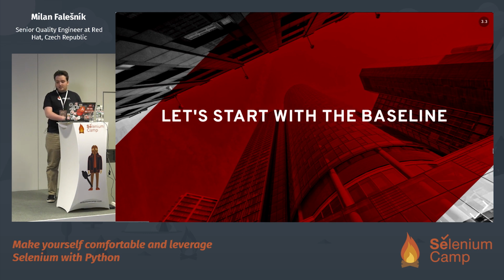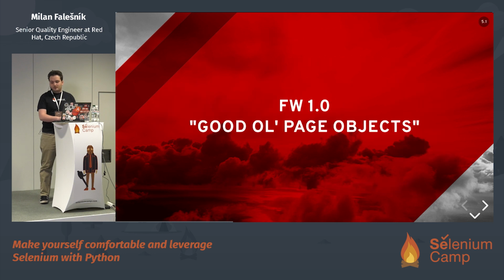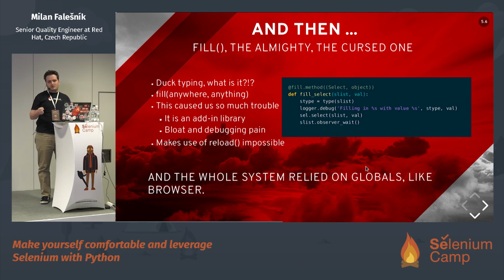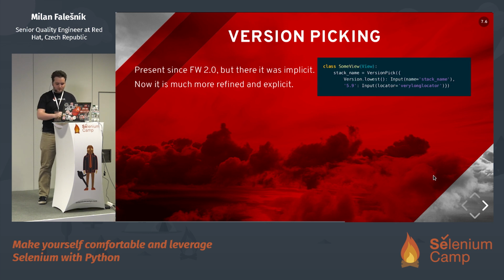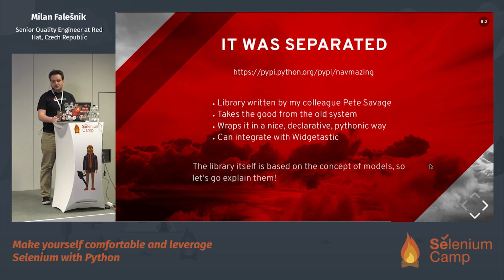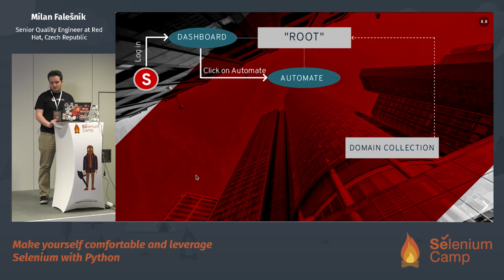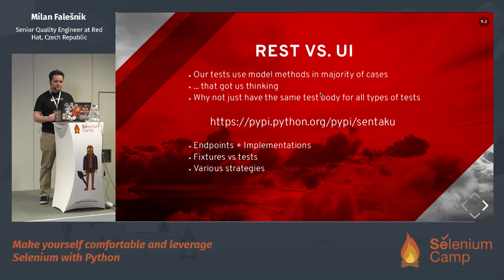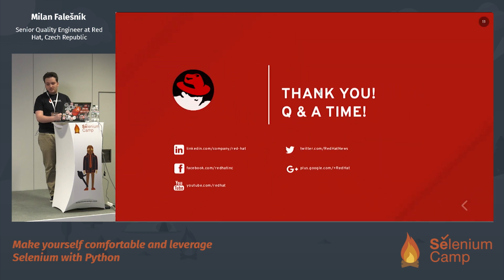Make yourself comfortable and leverage Selenium with Python (Milan Falešník, Czech Republic)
Every automated testing system evolves over time. Let me tell you a story about how we started testing CloudForms. First with standard libraries and tools, then gradually developing and improving our own tools. Python played an important role, one which gave us the opportunities and freedom on how to approach the code. We subsequently did two refactors of the system. In the first, we focused on abstracting the UI interactions out of the test. Second, we carefully continued to iterate with feedback from our successes and failures. Instead of intertwined spaghetti code, we designed a couple of stand-alone libraries that jointly power our testing system with focus on declarativity. One library represents the abstraction of the UI, inspired by good ideas from Page Objects, but doing things better. The second one takes care of navigating around the UI in an intuitive way. And there are other ones as well. So let’s go through this story together and watch how we leveraged our Selenium testing with Python.